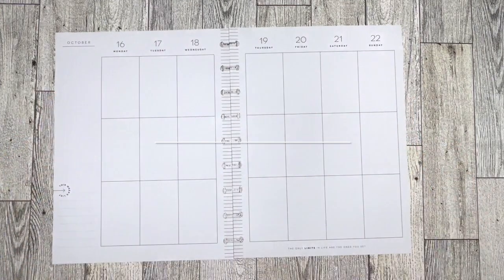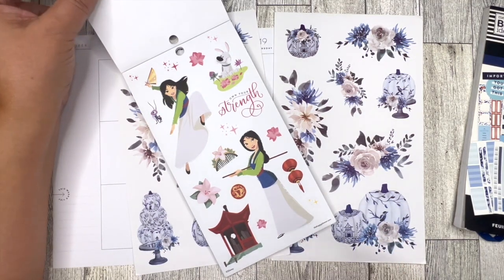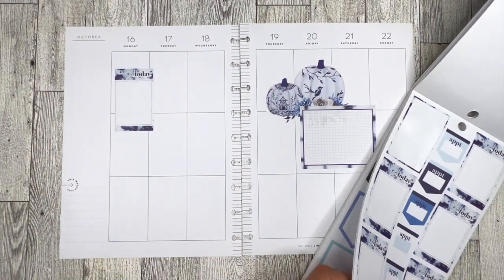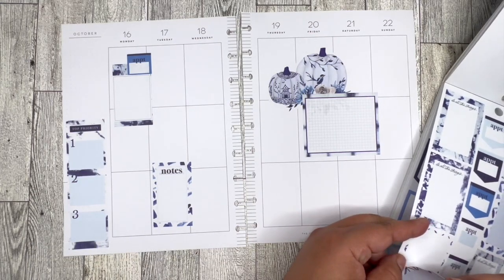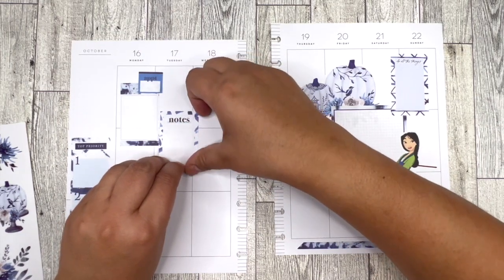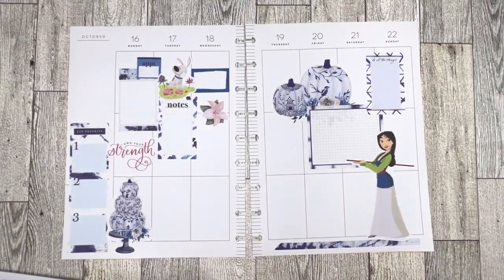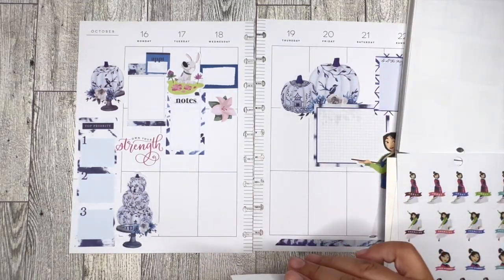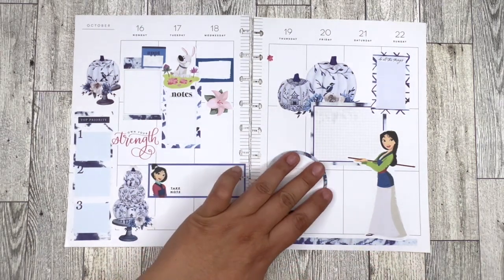Decorative Planning, 2023, October 16 - 22 | Happy Planner, Vertical Layout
Thank You checking out my YouTube channel!

Thank you to each amazing Subscriber for all the different ways you, (as an individual),  support my YouTube channel and instagram page!

Your subscriptions, likes, and comments encourage for me to make content😊

Thank you to every person who has binged watched my content, It makes me happy to know that you are enjoying the channel.

May you have good poured into your soul daily,
~Monica

Products used in this video are shown towards the end of the video

Link for the We-R-Memory Keepers, Crop-a-dile Disc Power Punch

I only have one instagram, facebook, and YouTube account, if you see any others pretending to be me, please report them. 🙂 Thanks!

I use lots of fun products but do not represent any company.

Please do not limit yourself to the sticker set(s) or products used in this layout or any of my videos.

Buy the products that make you happy and let your personality shine!

My hope is that you find the most unique products at prices that fit your budget and bring joy to your crafting, planning and, creating☀️

Happy Shopping!